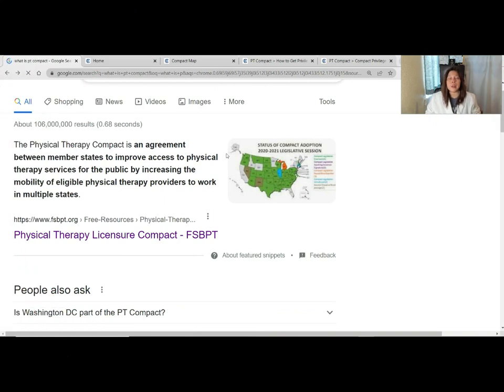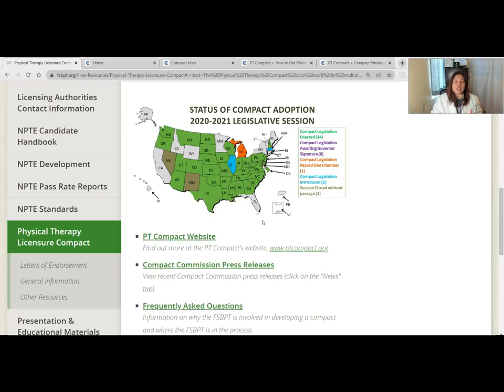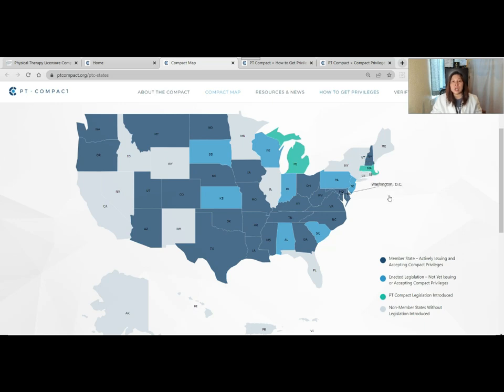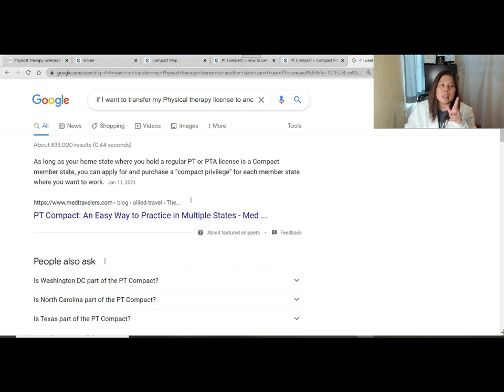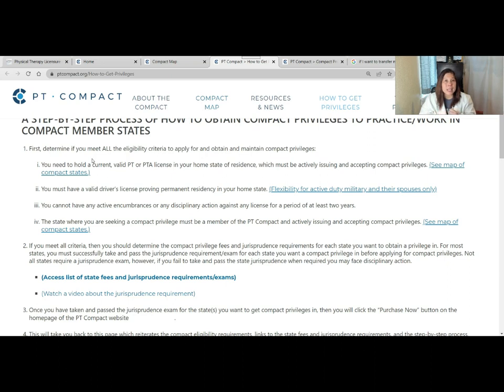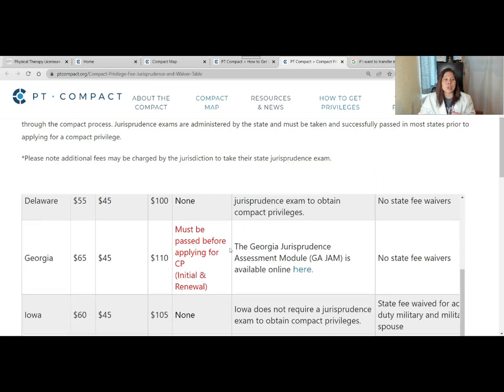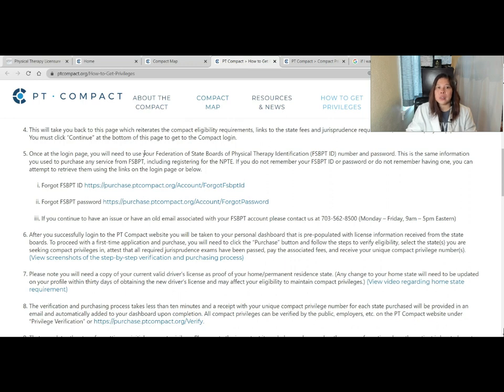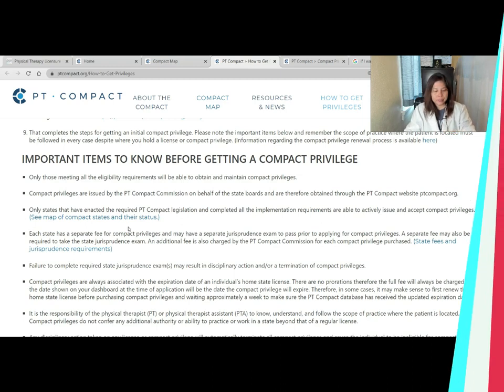Needing more physical therapy license? What is Physical Therapy Compact or PT Compact?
In this video I discussed what is Physical Therapy Compact, what states are participating in this compact, what are the uses of PT compact, and what is the step by step process to apply for PT compact.